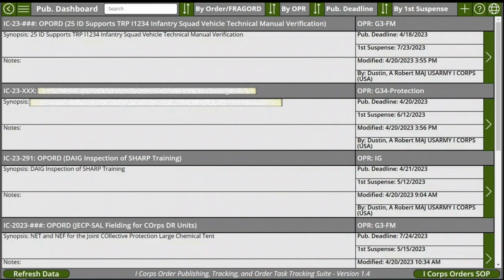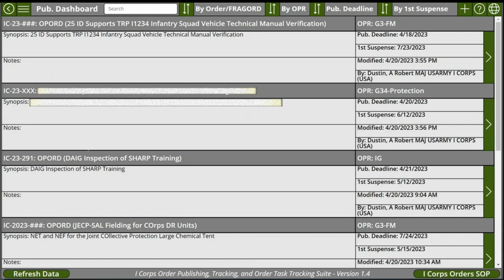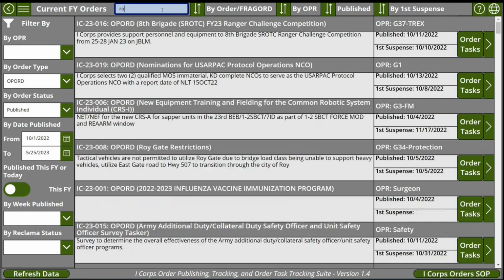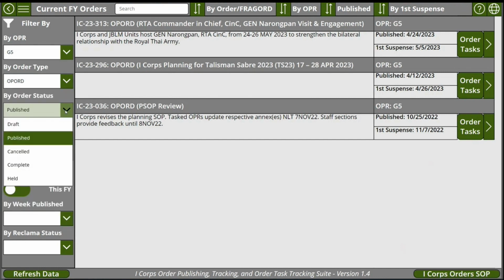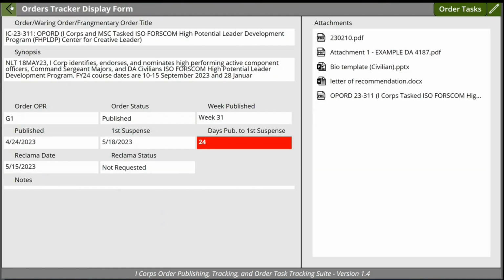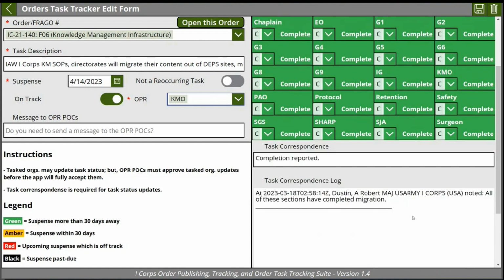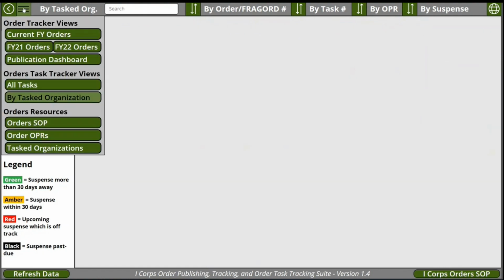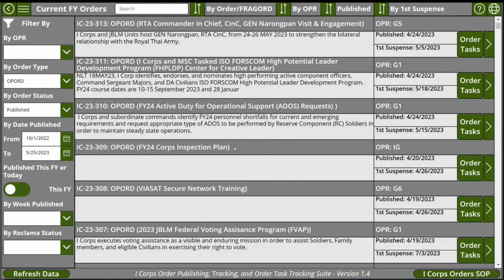Orders Tool Suite- Demonstration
Headquarters battalion and above require a process for:
      1. Enabling staff to prepare orders for publication
      2. Staffing orders for approval
      3. Publishing orders
      4. Making published orders accessible
      5. Verifying compliance with orders
The Orders Tool Suite facilitates this process.

It interacts with data sources for:
      1. Operations Orders
      2. Order tasks
      3. Office of Primary Responsibility (OPR) Points of Contact (POCs)
      4. Tasked Organization POCs

Use Case:
      1. An OPR needs to publish an order.
2. The OPR creates an order in the tool,
3. The OPR attaches the order documents to the order
4. The OPR populates data columns required to track and find the order
5. The OPR populates data for all tasks for which compliance verification is required
      6. G33 Orders routes the order to the G3 for approval
7. G33 Orders updates the order’s status to published to publish the order.
      8. The orders tool makes the order visible in a filterable, sortable, searchable repository.
      9. The orders tool notifies the Tasked Organization POCs for organization tasked in the order that they have been tasked and provides a link back to the task
      10. The tasked organizations access the task and order content
11. The tasked organizations complete the task
12. The tasked organization update their status and provide a description of how the complied in the task
      13. The orders tool notifies the OPR that someone updated the task and provides link back to the task
      14. The OPR approves the update
      15. When all tasked organization statuses are complete, the orders tool reflects the task as complete

Maintenance Requirements: To ensure notifications and permission go to the right users, all stake holders must keep the POC data in the Order OPR POC and Task Organization POC lists up to date.